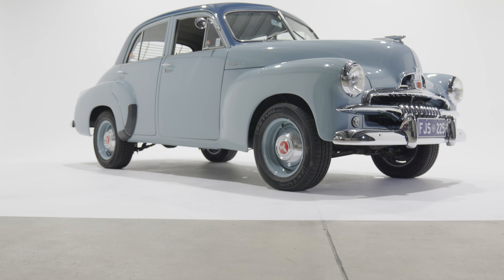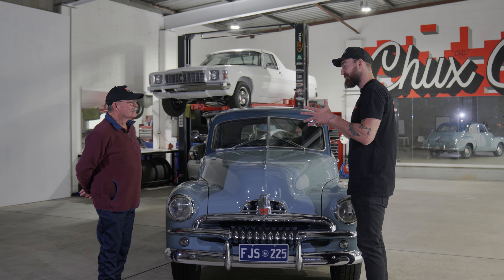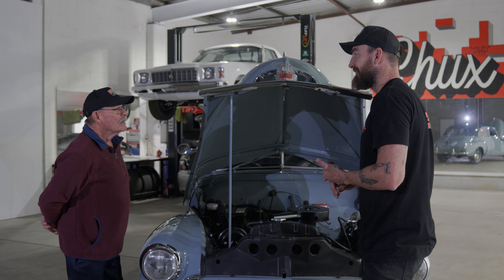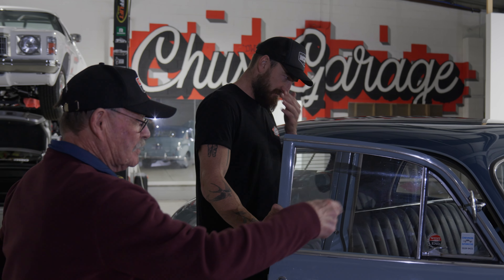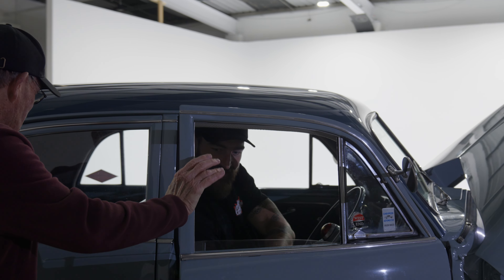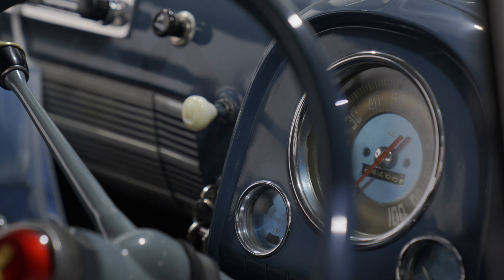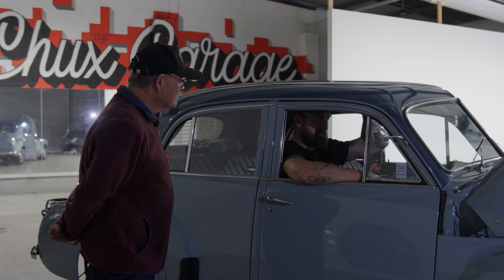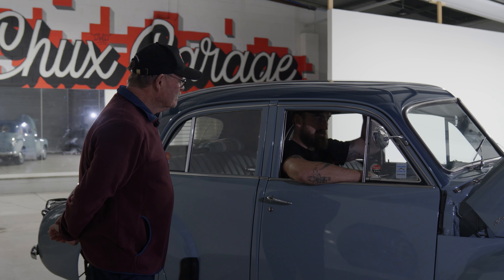Chux Garage | Episode 32 | Bobby's FJ Holden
The car enthusiasts at the footy club are a small and select group - and I am definitely in some esteemed company with club icon Bobby! Bobby restored this FJ Holden 225 to just how he liked it back in the sixties (with plenty of room for the drive-in). Except for the Ford 12V Motorcraft battery swap, this car is a true labour of love.